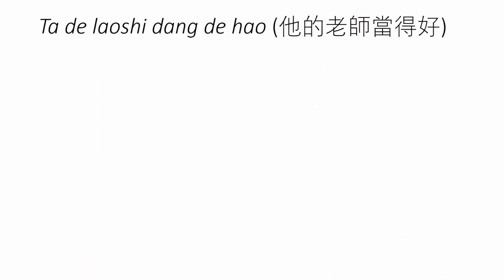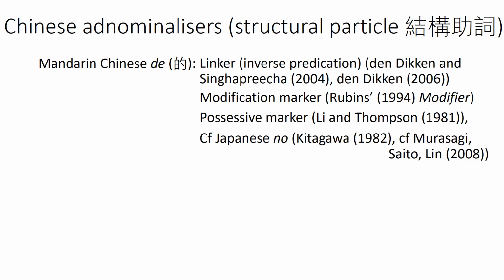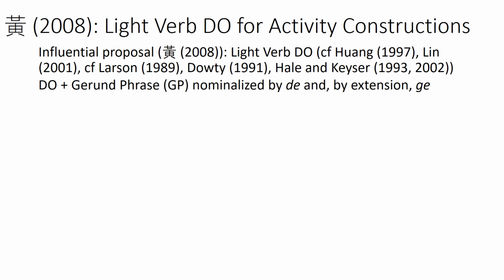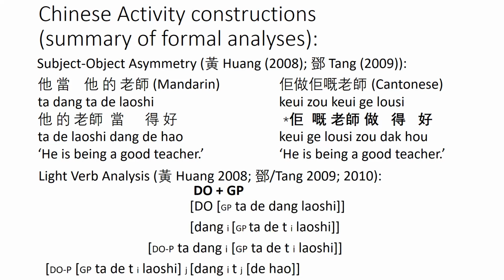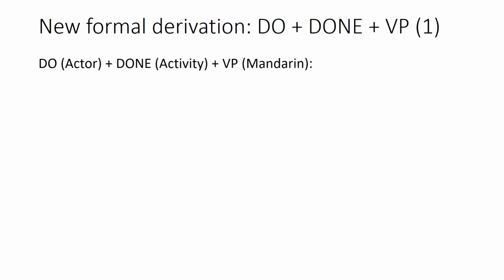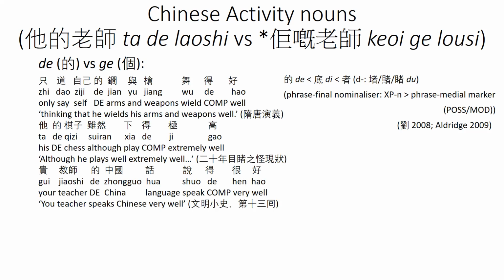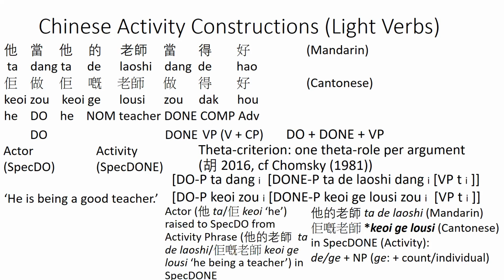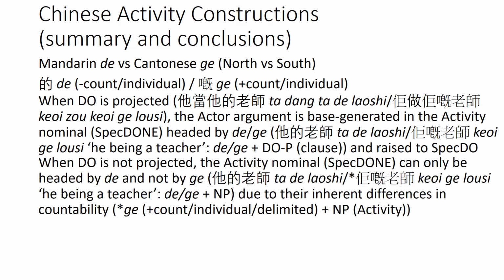Chinese Activity Constructions: Light Verb Syntax and Adnominalisation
Chinese adnominalisers consist of de and ge-forms which roughly divide between northern and southern dialects, and it has been noted that the former has a wider distribution than the latter in being used as the head of Activity nominals in subject position for which ge is ungrammatical. Adopting Huang's (2008) Light Verb analysis of Chinese Activity Constructions, this presentation seeks to account for the microparametric differences between de (的) and ge (嘅) in Mandarin and Cantonese respectively which reveal important formal and empirical properties of the Chinese nominal and clausal domains.

This presentation was presented orally at the (virtual) 9th Workshop on Nominalizations/9emes Journées d’Etude sur les Nominalisations (JENom9) on 18th June 2021